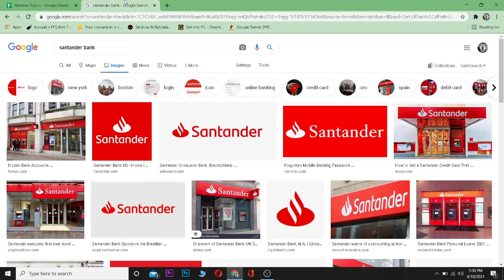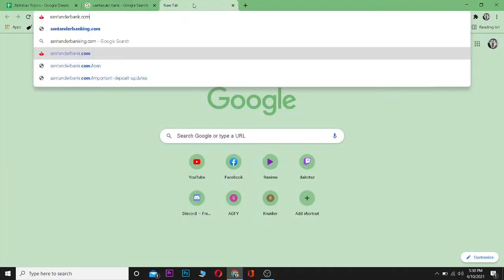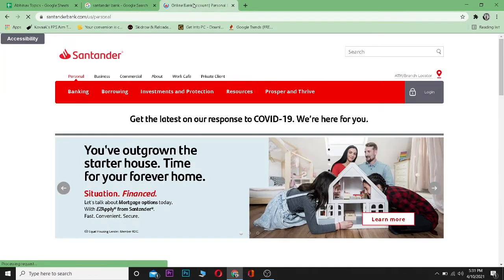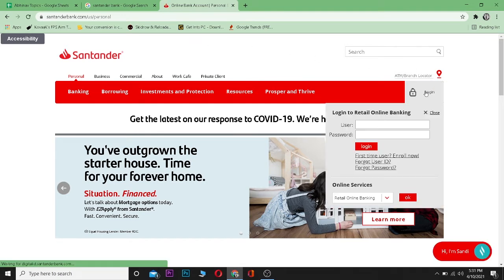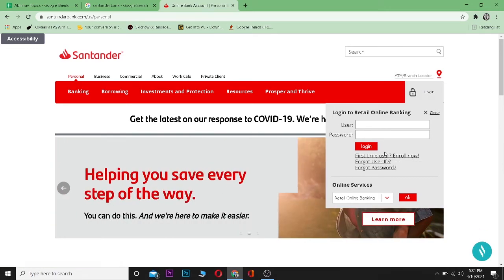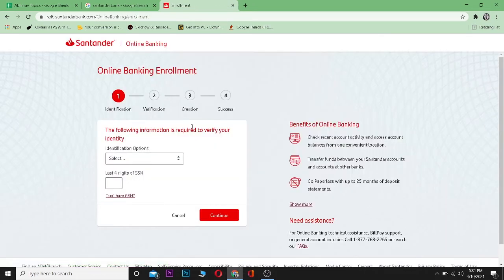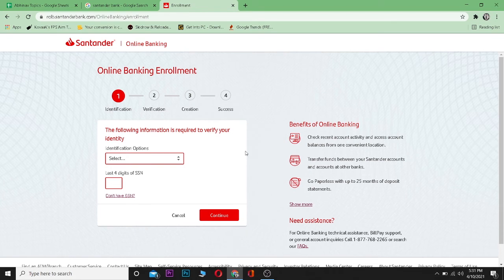How to Register Santander Bank Online Banking Account | Santander Bank Online Login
How to create Santander Bank Online Banking Account 2021 | Santander Bank Online Login

New on Santander Bank Online Banking? This video guides you through the step by step process on how to register for Santander online banking account and how to login to Santander online as well. Remember, you need to have an account in this bank or a credit card or debit card issues by this bank to register an online banking account. So, here are the complete step by step explanation:

So this is how to register Santander Bank Online account and login to it as well.